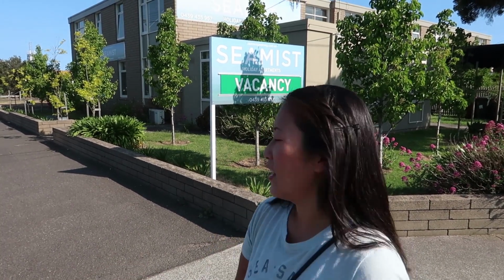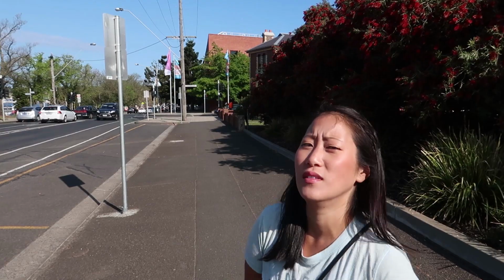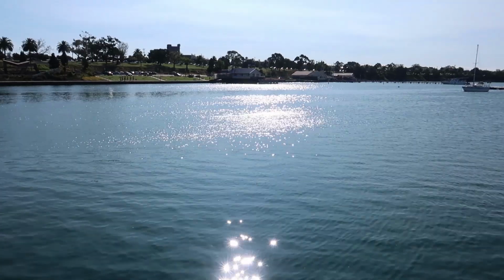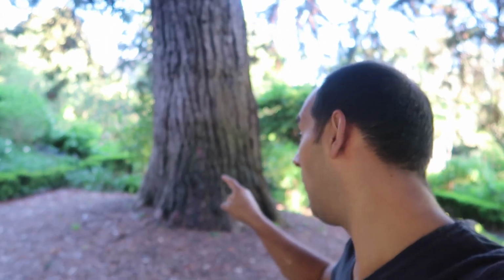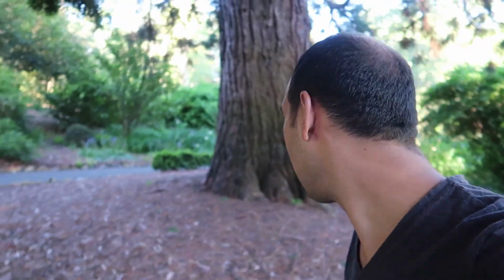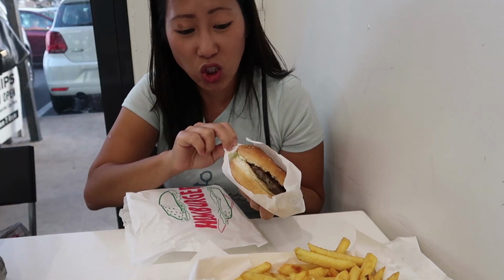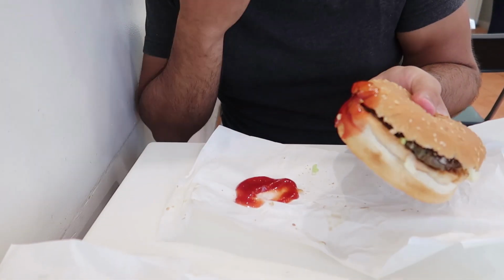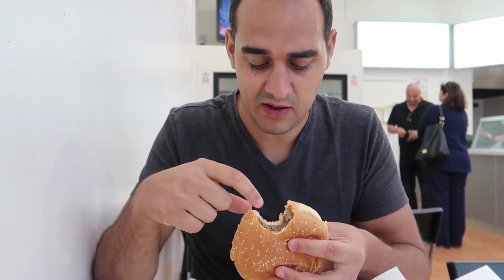GEELONG AUSTRALIA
After we got situated with our room we decided to explore the stunning city of Geelong. We first headed down to the waterfront to watch the fish. and the fishermen, and then headed to Geelong's Botanical Gardens.

We discovered our passion for traveling, beginning with our destination wedding in Jamaica in 2007. This year we decided to leave everything behind with a goal of traveling to 30 countries. We intend to record our experiences with a day in the life vlog, with the hopes of inspiring others to get out and see the world!